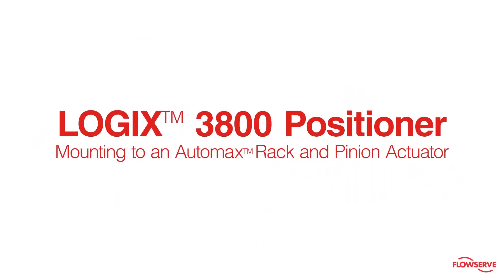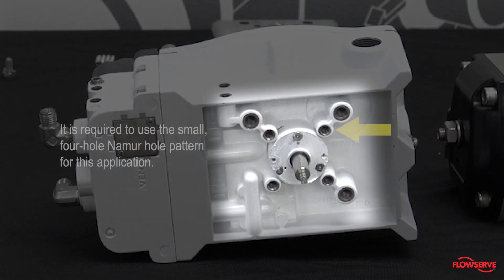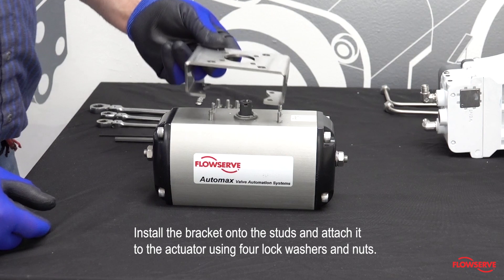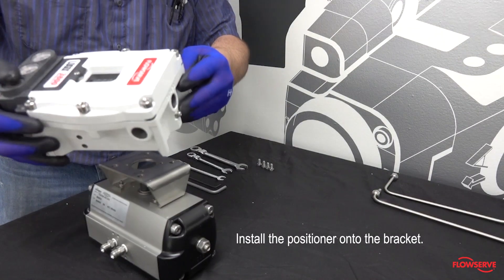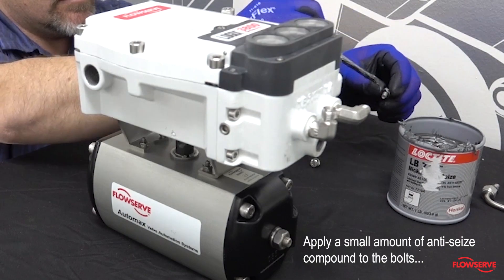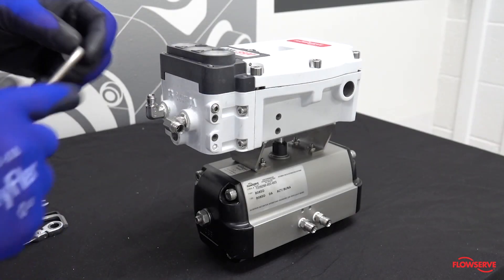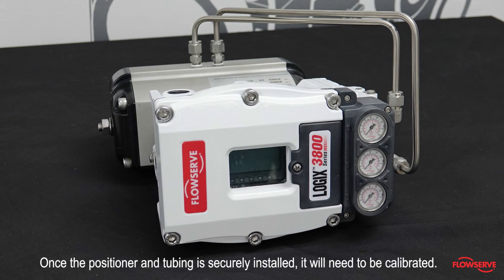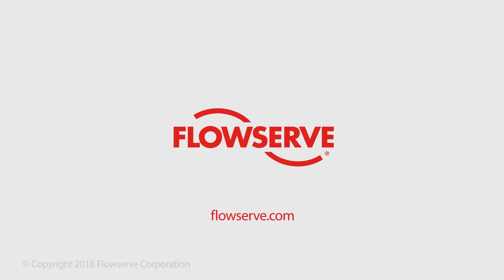How to mount a Logix™ 3800 Positioner to an Automax™ Rack and Pinion Actuator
The Logix 3800 digital positioner from Flowserve provides embedded measurement, data reduction, and diagnostic functionalities that facilitate improvements in process uptime, reliability and process throughput. Compatible with linear and rotary valves and actuators, position control is possible for both double-acting or single-acting valves with minimal air consumption.

This video shows you how easy it is to mount a Logix 3800 digital positioner to an Automax rotary actuator using the Namur standard mounting configuration.